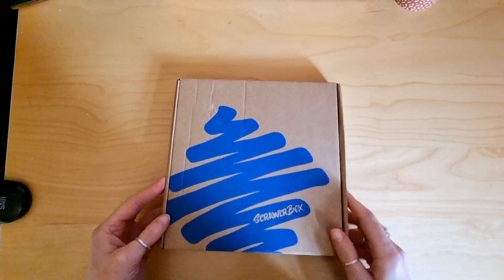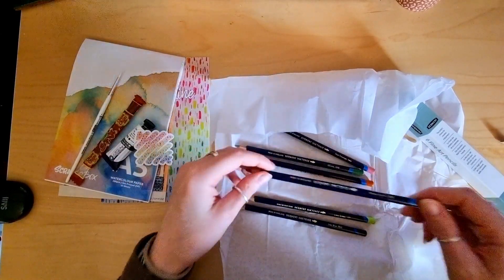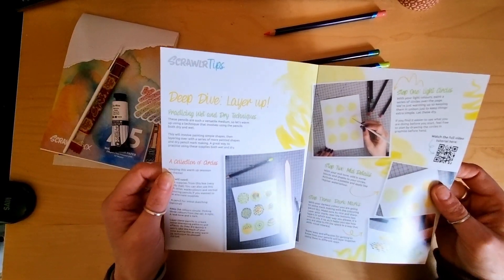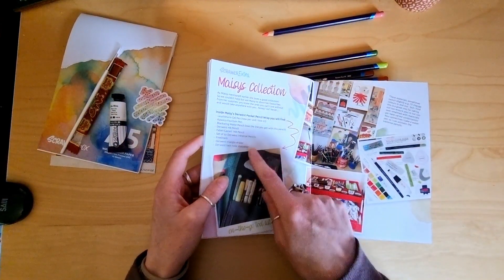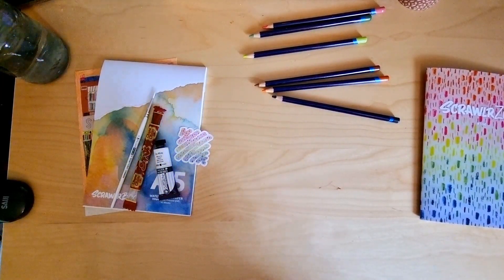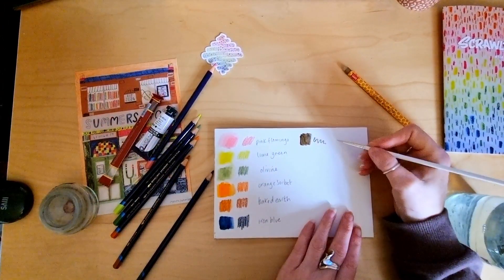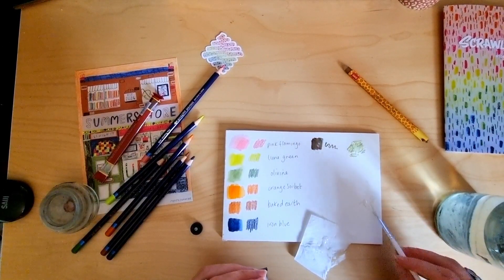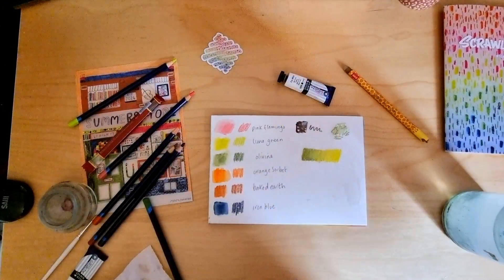Scrawlrbox #104 (April 2024) Unboxing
Unboxing of Scrawlrbox #104 (April 2024). I take a look at this month's supplies and, inspired by the prompt, give a glimpse into one of my old sketchbooks!